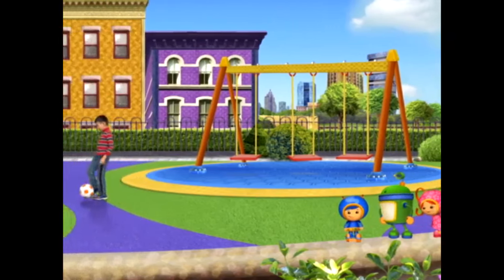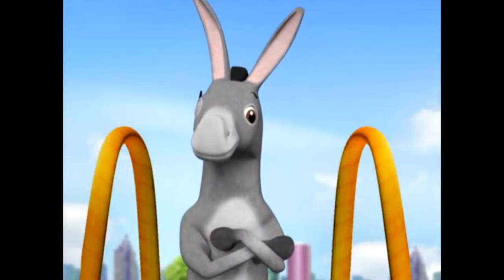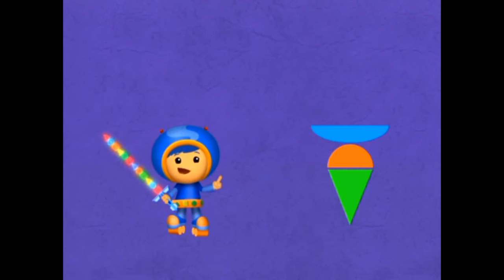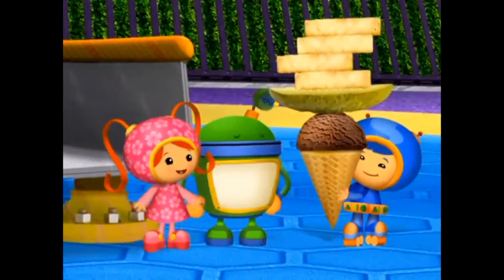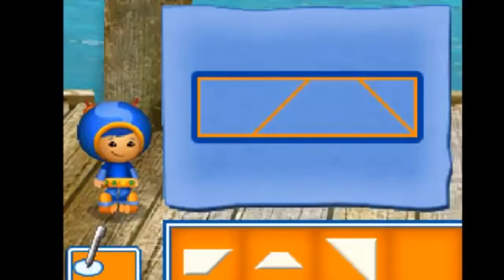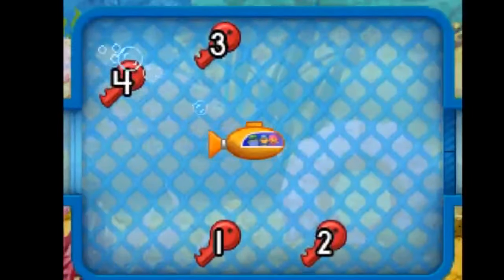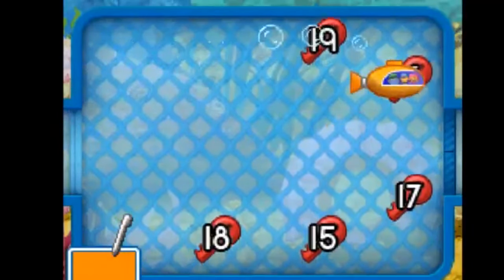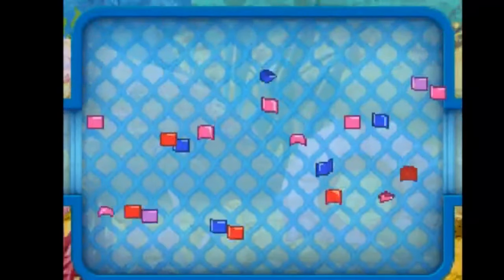What Does The Donkey Like? | Team Umizoomi Compilation Video